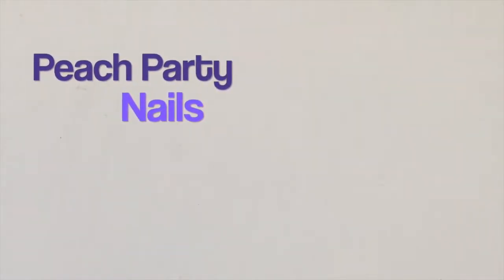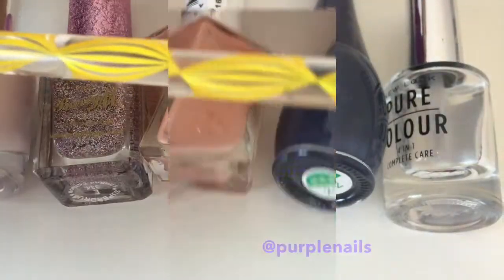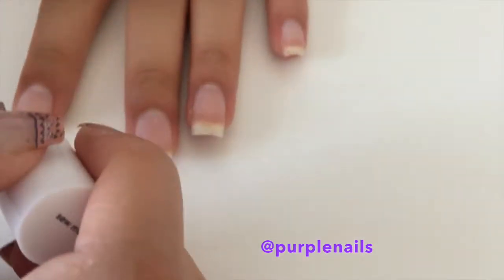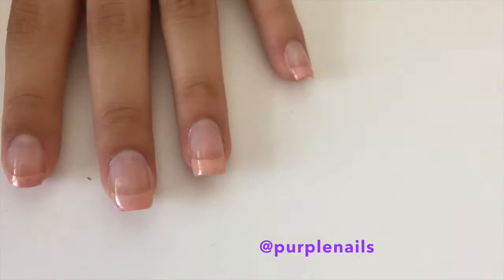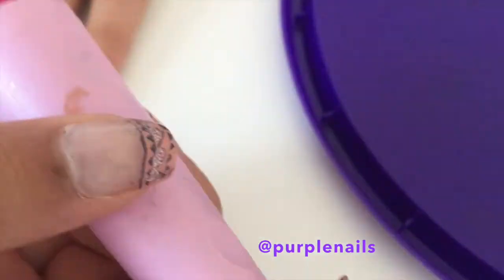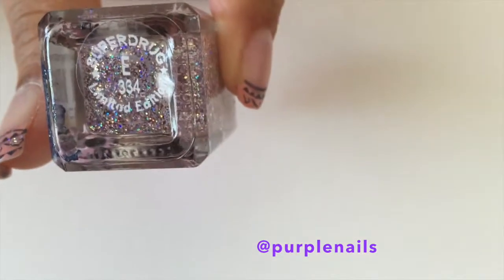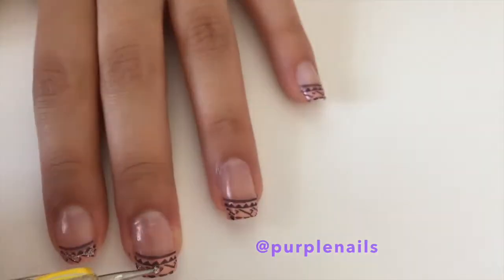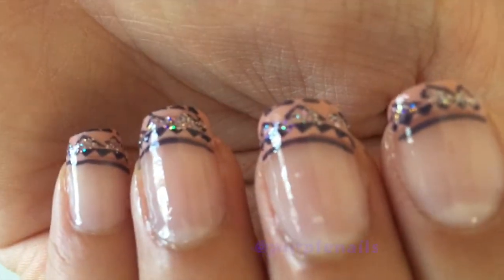Peach Party Nails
A twist on the classic french manicure, creating a simple and classy design  :)